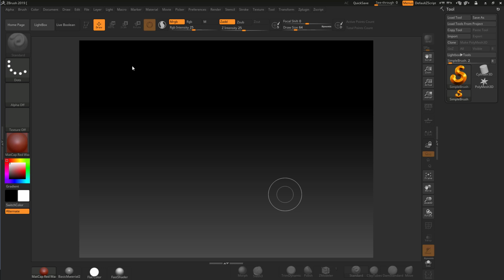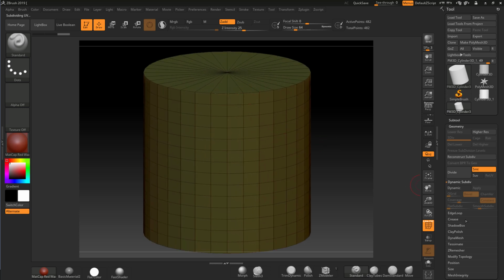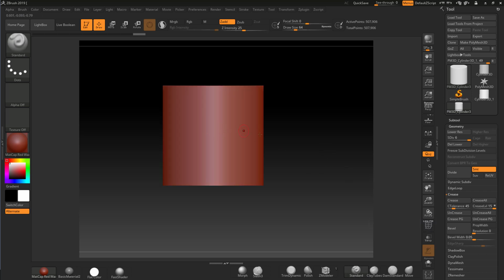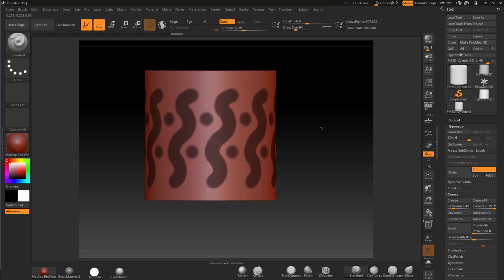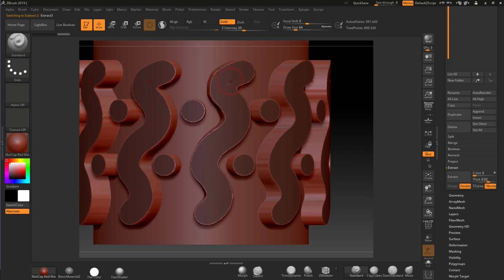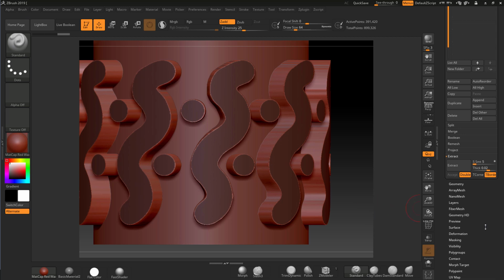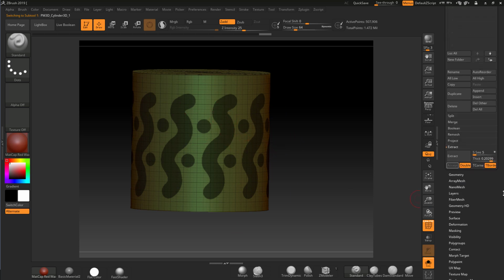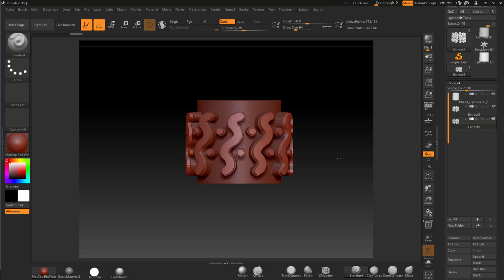ZBrush Jewellery design extractions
in this lecture we will look at how to use extractions inside ZBrush this is a small example of my teaching style to take the full course with a massive discount click the link below.

Techniques for Jewellery design in Zbrush controlling detail and quality

This course addresses the problem of detail emboss and embed heights of detail created in ZBrush and how to effectively group and extraction masks plus much more with these techniques you will have absolute control over these and may other creations you create, I will detail in depth how to create and how you should think as far as jewellery design with ZBrush goes.

This standalone course gives you the tools and skills you need to create masterpieces all using ZBrush